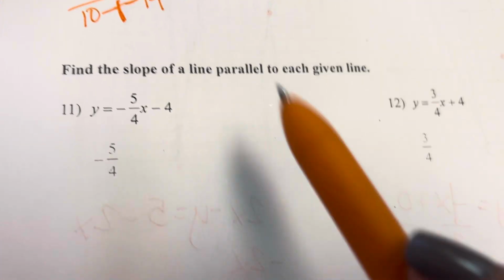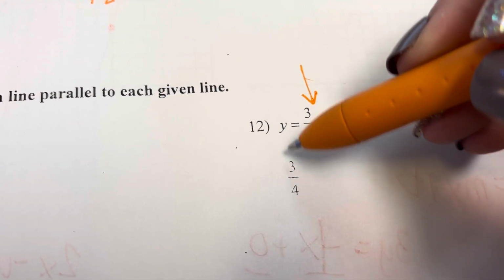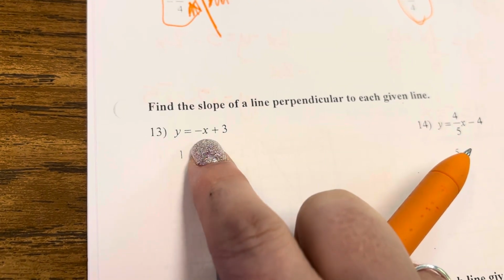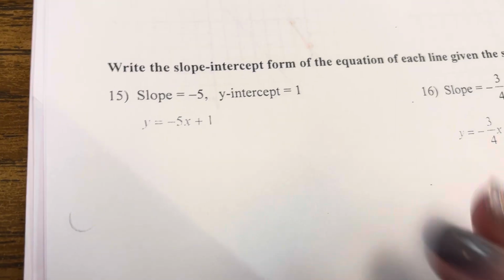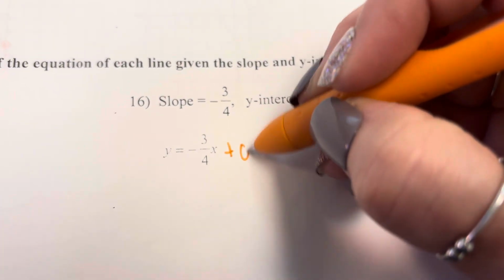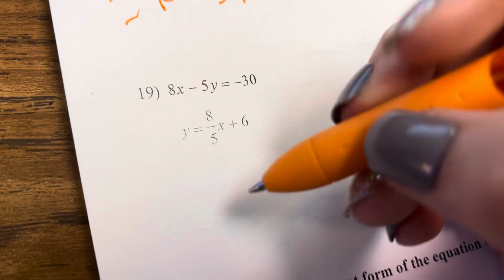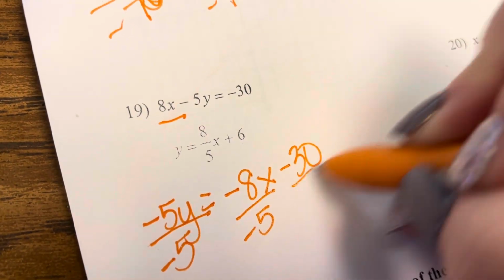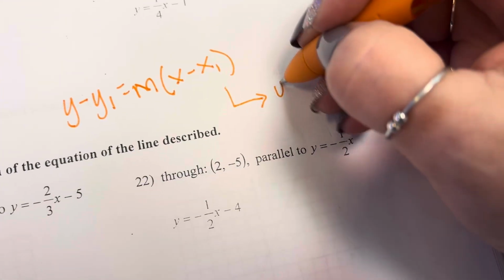Algebra topic 2 test study guide part 2